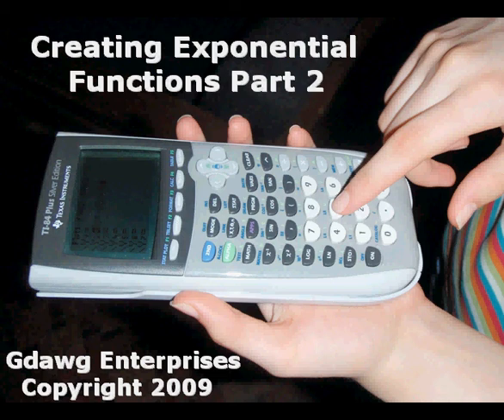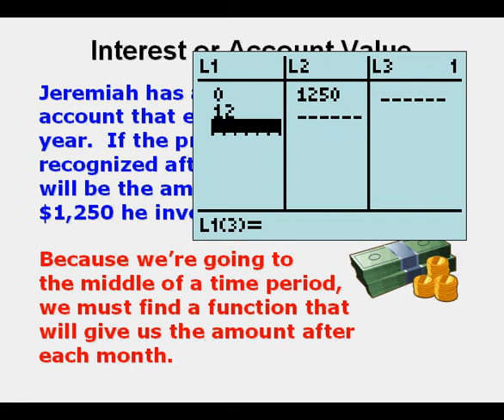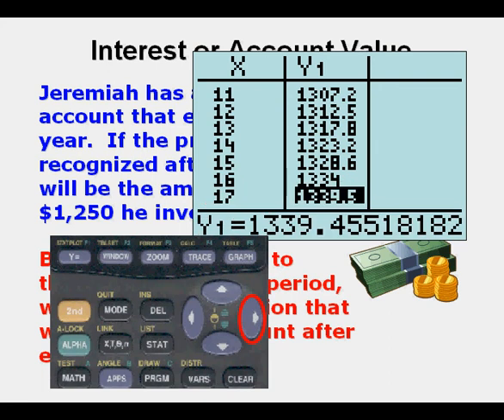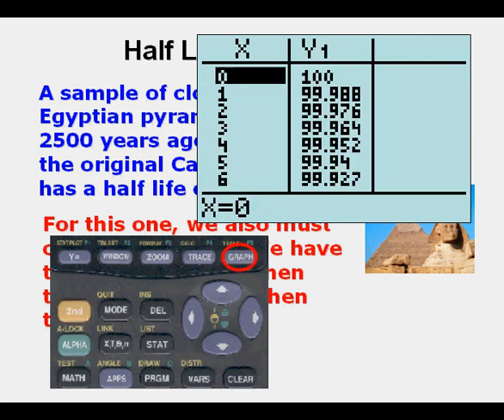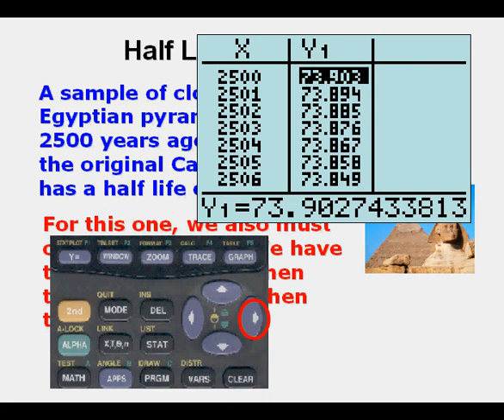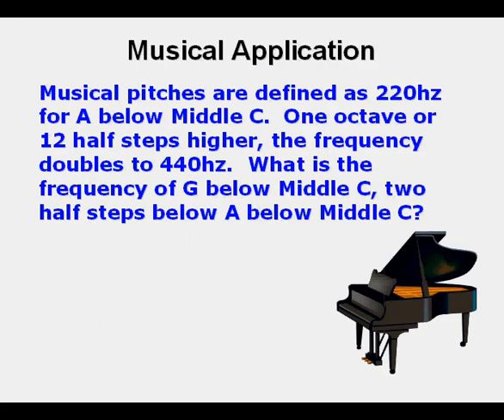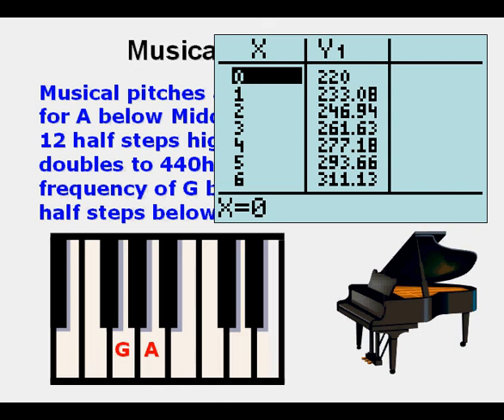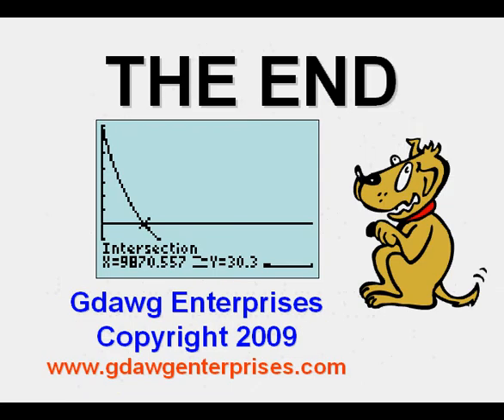Creating Exponential Functions Part 2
This video demonstrates how to create exponential functions using the ti83 and ti84 series calculators.  The exponential regression feature (Stat Calc 0) is used.  Then the function calculated is pasted into the function editor (y=) and used to evaluate.  There is one money growth example, two related half life examples, and one example to determine frequency of a musical pitch.